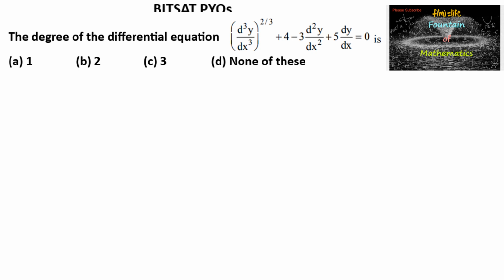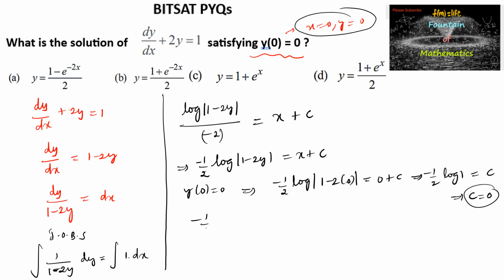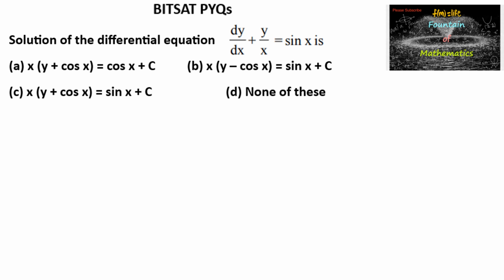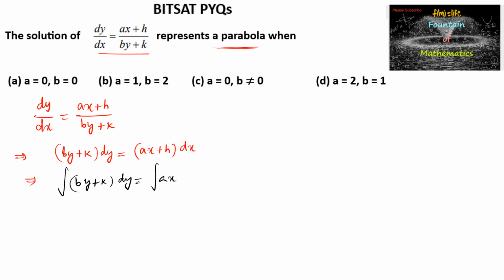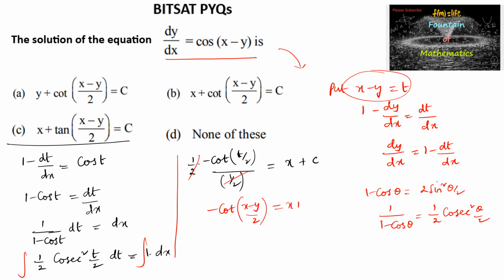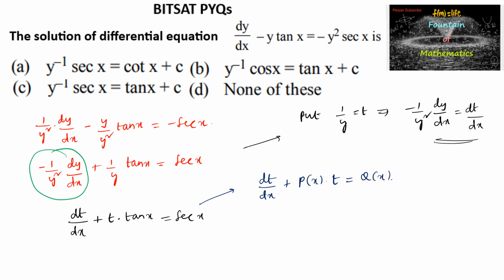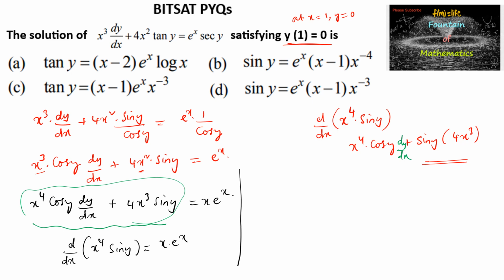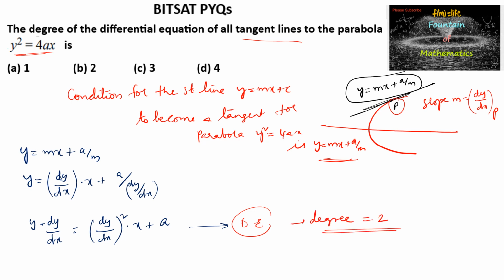BITSAT Previous Year Questions Differential Equations|Part 2|Linear form|IF|Solution|PYQ|VIT|CET